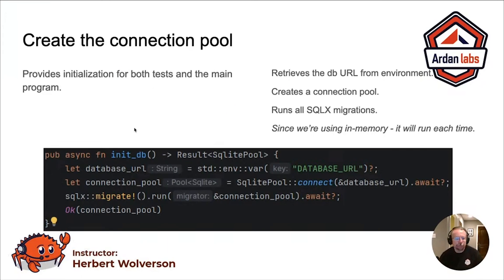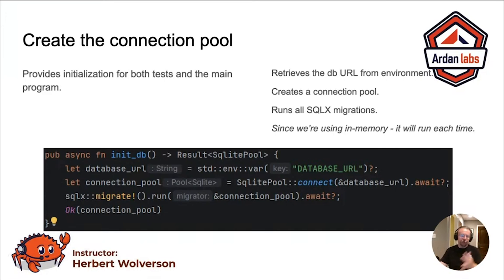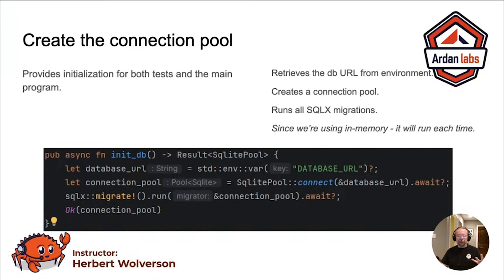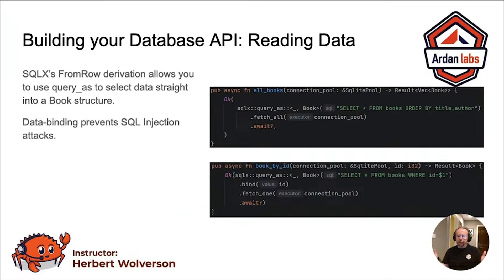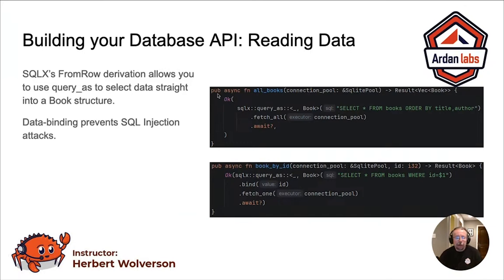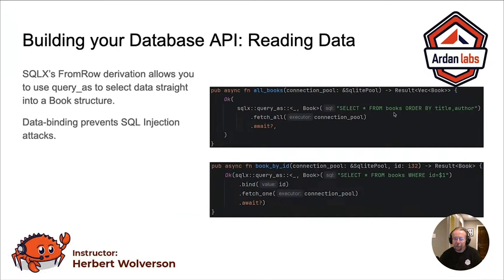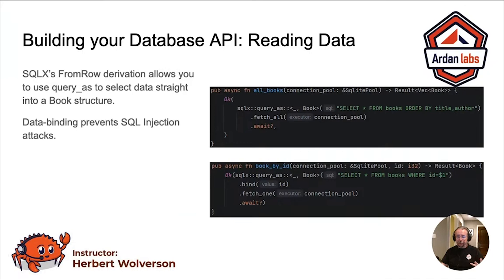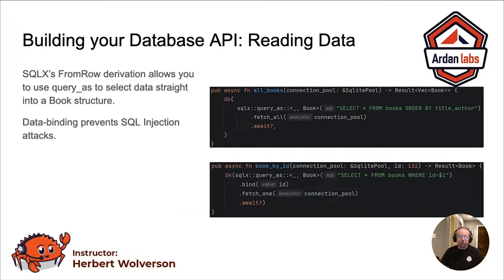Rust Web Services: Mastering SQLx & Connection Pools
Welcome to our Rust Web Services series, episode 2! This series is your ultimate guide to mastering the art of building a robust REST API in Rust.  --   In this episode, we set up a database - with connection pools, environment variable controlled URL, and high-throughput async Rust. Whether you're dealing with persistent or in-memory databases, we've got you covered.
By the end, you'll master the art of setting up a robust database layer, and preparing your application for efficient data retrieval. Dive into the world of SQLx and enhance your database performance now.

Things you will learn in this episode:
The importance of connection pools in high-performance applications
Creating an appropriately sized connection pool
Simplified database setup with SQLx

The clips from this series are from our October 2023 YouTube Live-Stream, 'Mastering Rust Web Services: From Axum to CRUD Operations', with instructor Herbert Wolverson.

Can you name one key advantage of using connection pools for database operations?